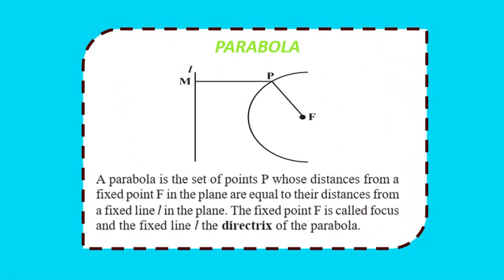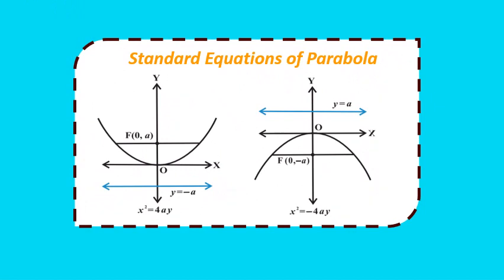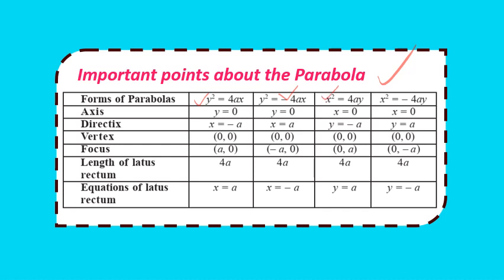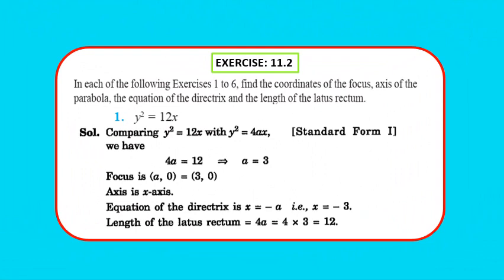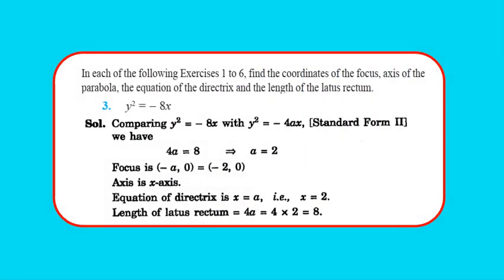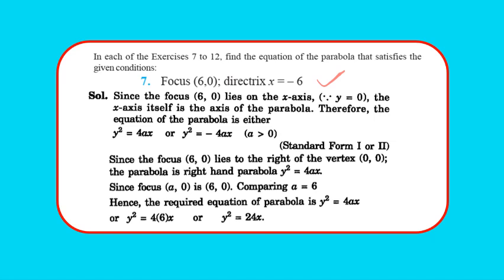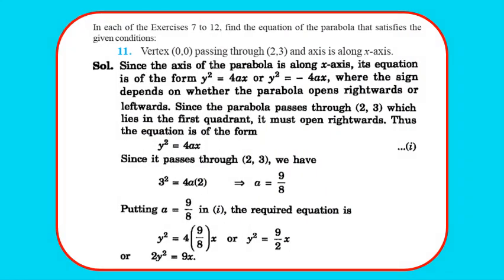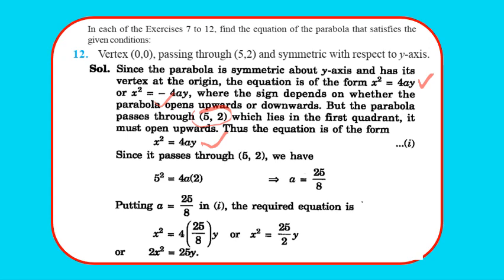Grade XI : Mathematics - Ch 11- CONIC SECTIONS 2